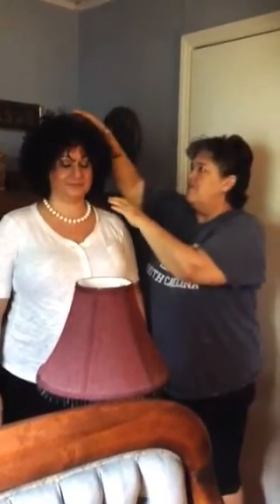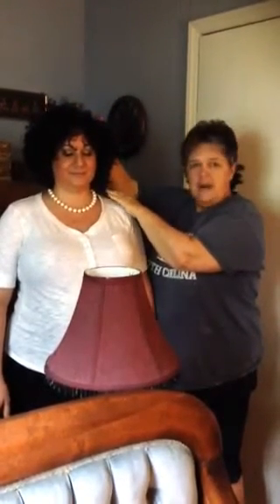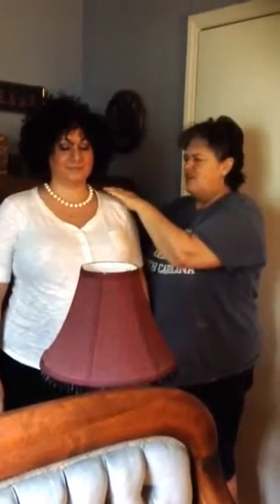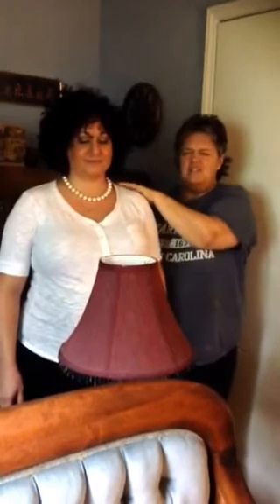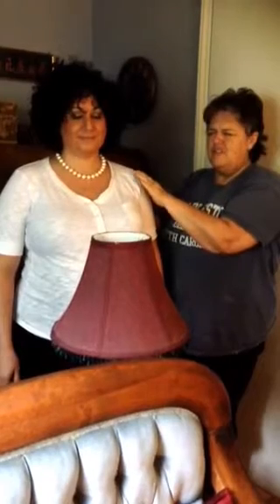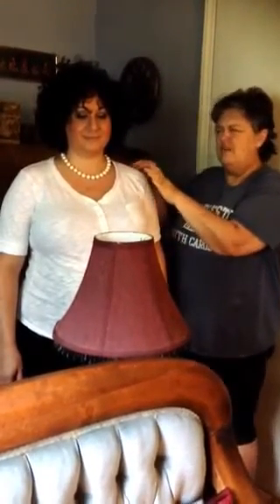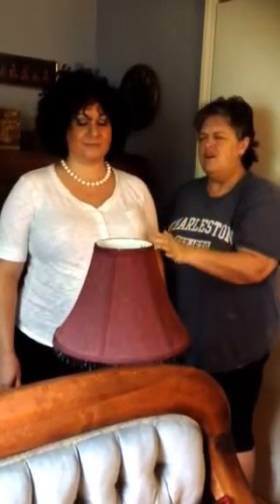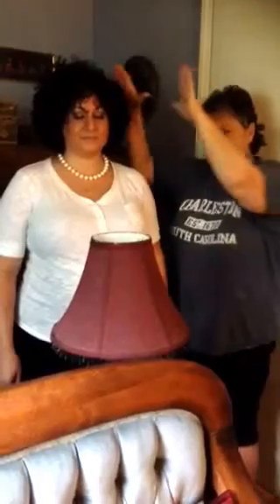Cleansing energy demo